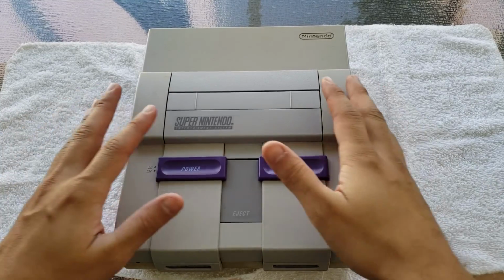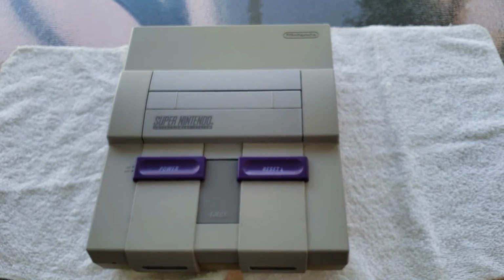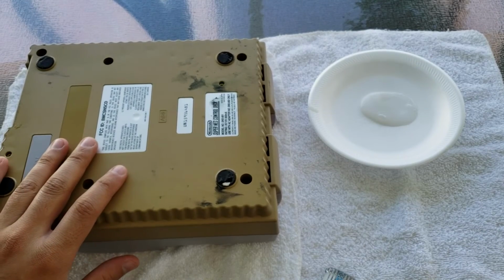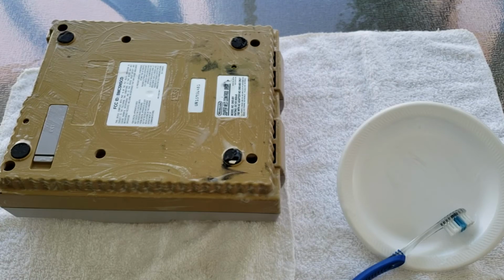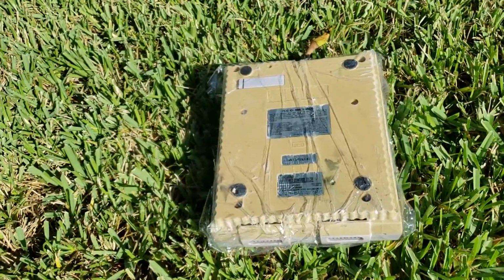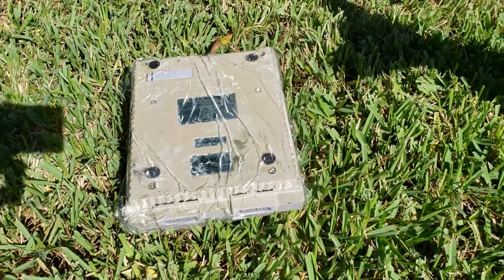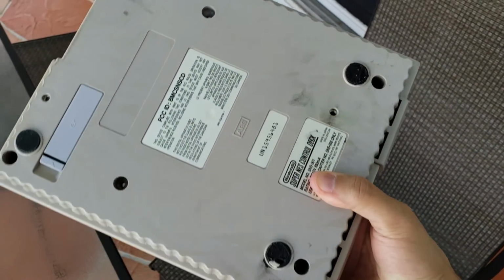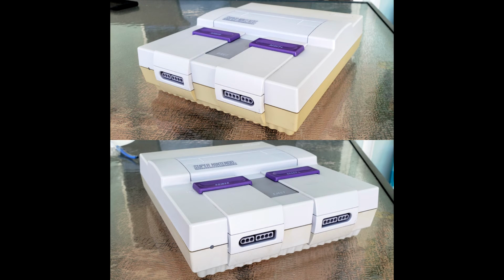Super Nintendo Restoration (How To Remove Yellowing From Video Games & Sneakers)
Hey guys! Today we're taking a look at Salon Care 40 and how it can be used to restore various sneakers and video games! When parts of a shoes or video game console has yellowed you can use Salon Care 40 to deoxidize  the areas and bring them back to life!